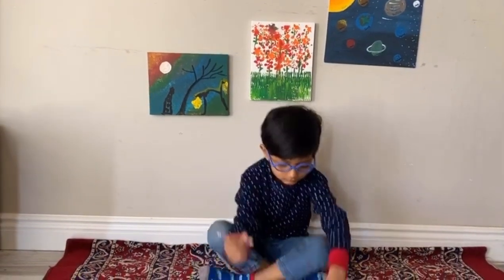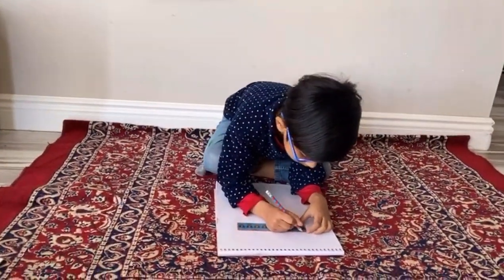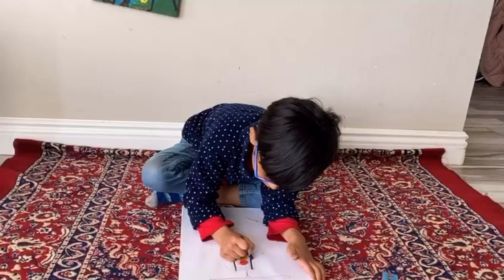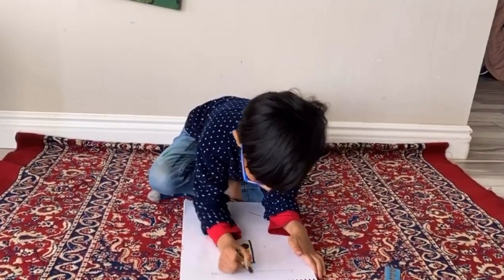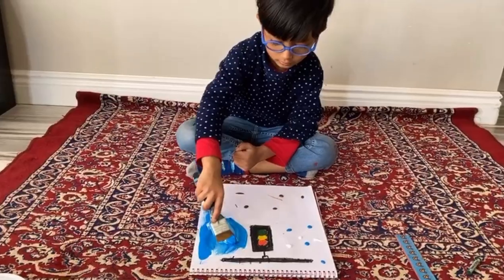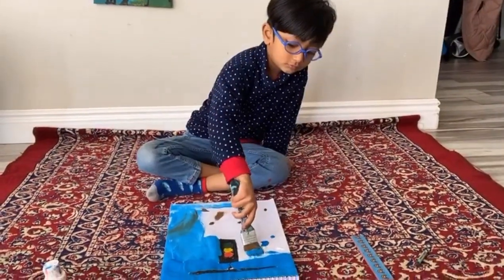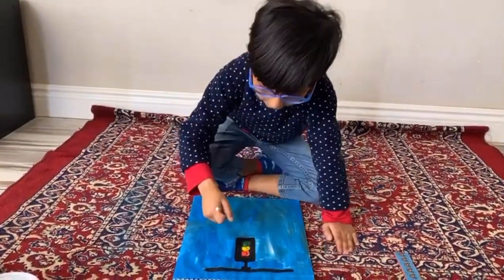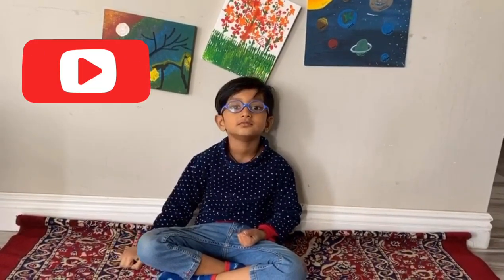Traffic Signal Acrylic Color Painting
Kids Activity, Traffic Signal Acrylic Color Painting